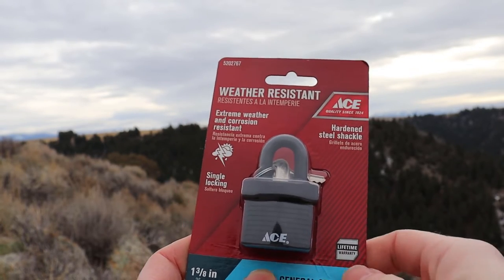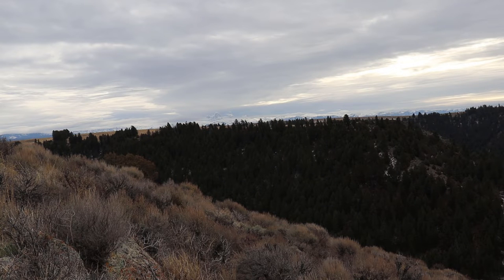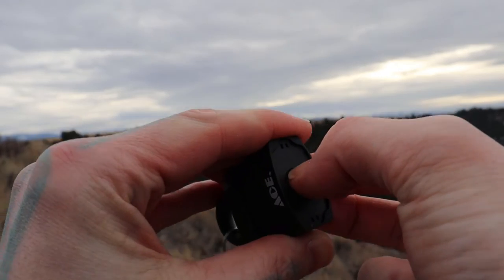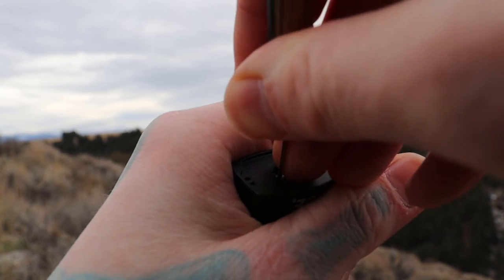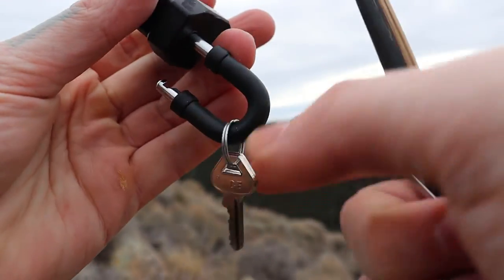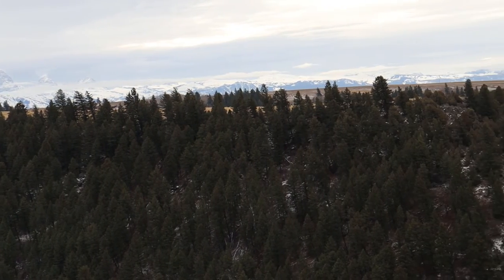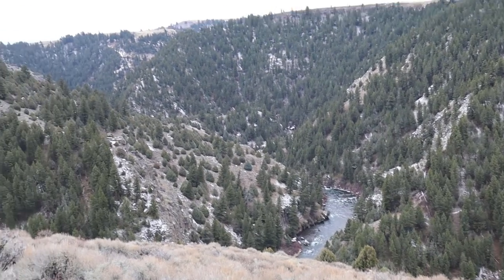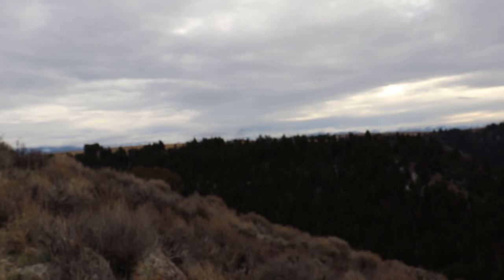178) Ace Hardware 5202767 Weatherproof Padlock Picked at Bitch Creek, Idaho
Ace Hardware 5202767 Weatherproof Padlock Picked
Bitch Creek, Idaho

00:00 - Intro
01:20 - Start Picking
02:00 - Open
02:17 - View of landscape